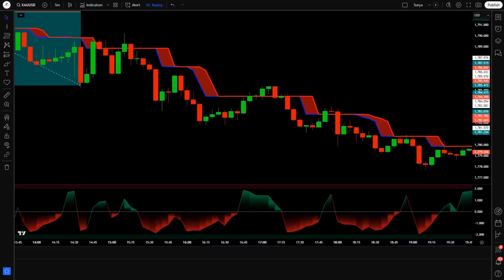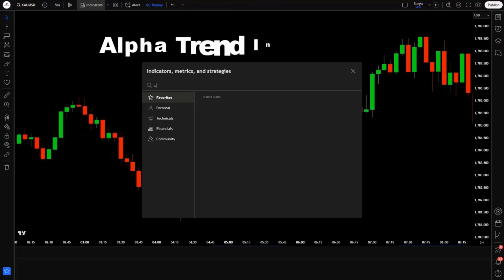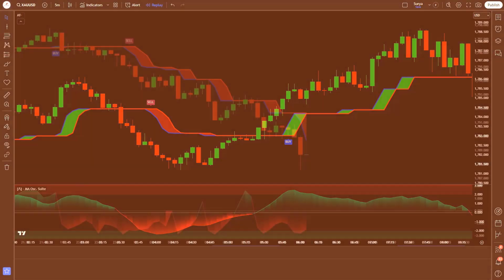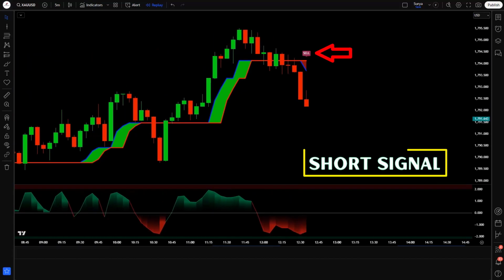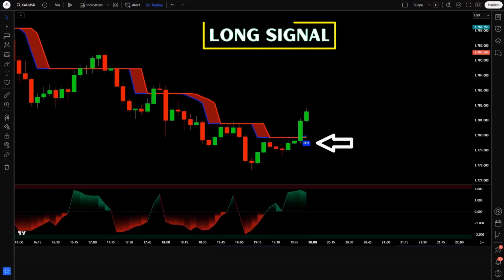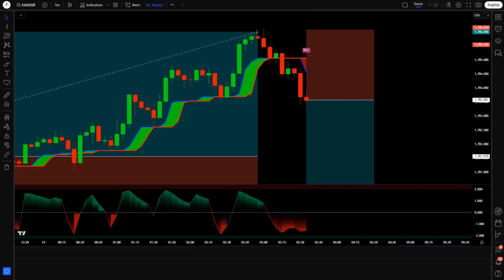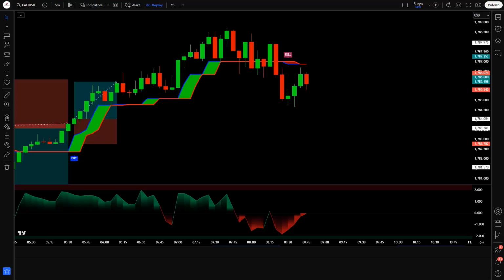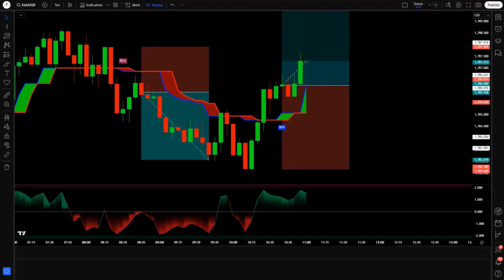NEW Secret TradingView Indicator That 100% Wins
NEW Insane TradingView Indicator – 100% Accurate!

In this video, we’ll walk you through :   100% Accurate!
Best Broker, check here:
Best brokers:-

Risk Warning
Are you tired of making inaccurate trading decisions? Want to know the secret to making precise trades? In this video, we're revealing an accurate trading indicator that will change the game! This powerful tool will help you identify profitable trades and minimize losses. Whether you're a beginner or an experienced trader, this indicator is a must-have in your trading arsenal. So, what are you waiting for? Watch now and start making more accurate trades today!
In this video topic:---  best tradingview indicator
day trading
crypto
bitcoin
swing trading
stock market
scalping trading strategy
Crypto Trading
tradingview tutorial
algo trading
tradingview indicator
TradingView
Forex Trading
Algorithmic Trading
Day Trading
Technical Analysis
Trading Strategies
Trading Indicator
Indicator Review
Trading Tools
Market Analysis
live trading
xauusd live
crypto trading
forex trading
stocks
price action
eth
options trading
trading of surya